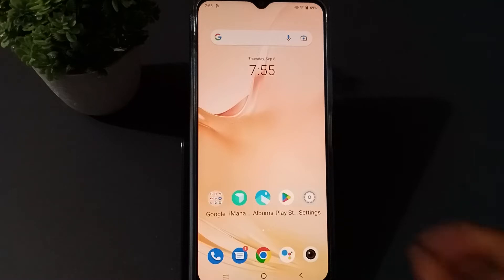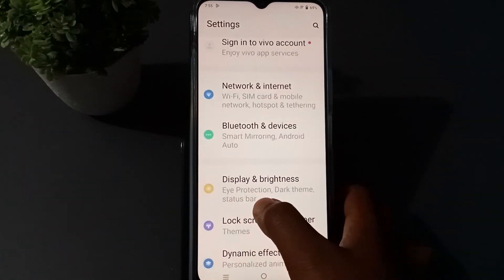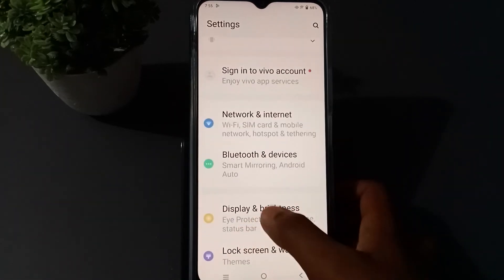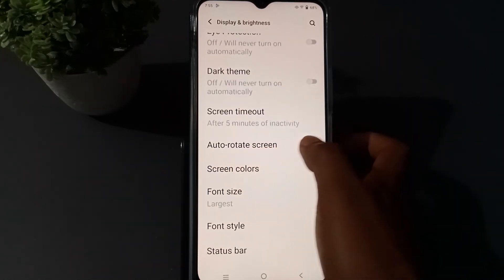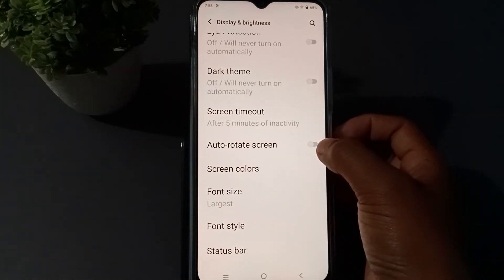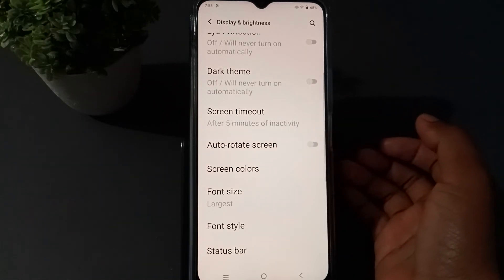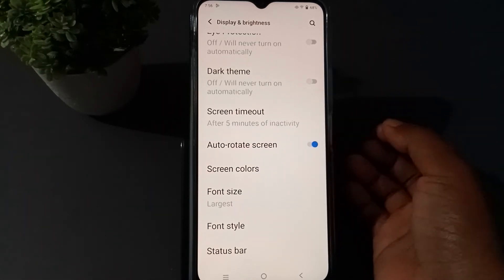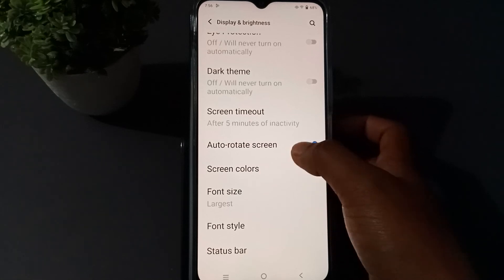vivo y90 how to the auto rotate screen